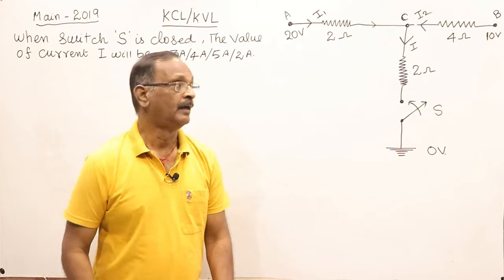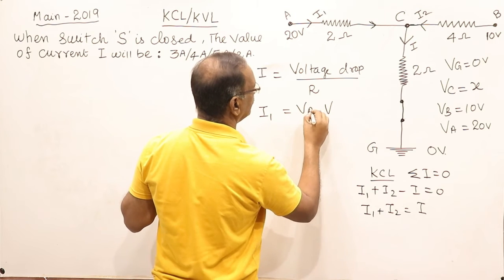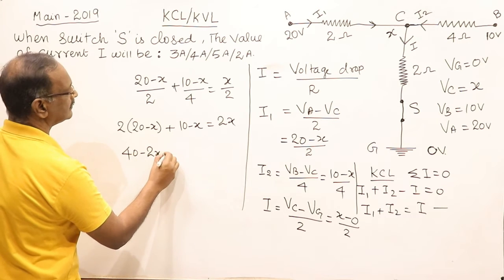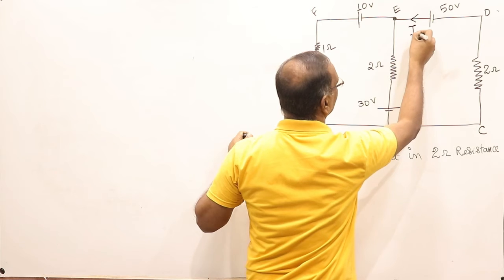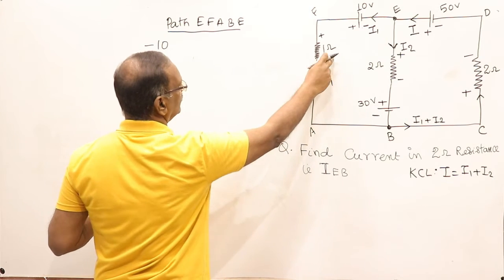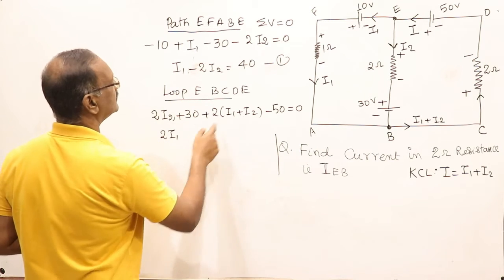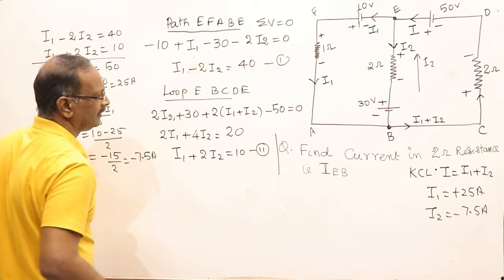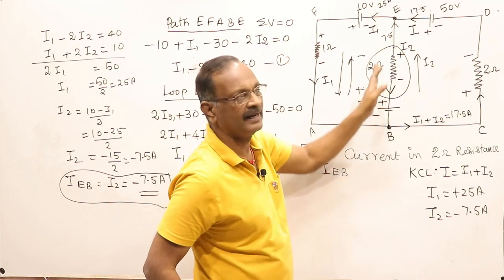52 APPLICATION OF KIRCHOFF'S LAWS - 5 : FOR NEET /JEE